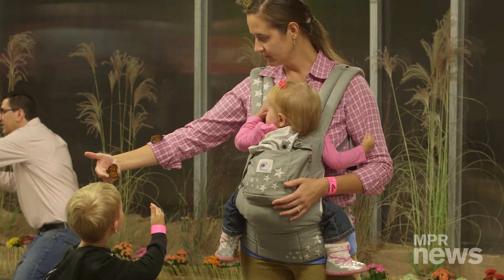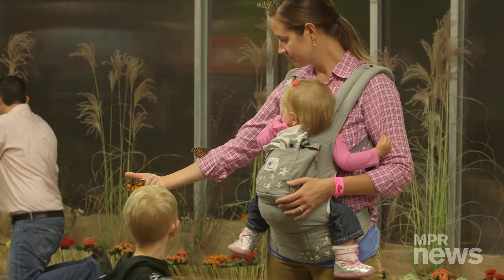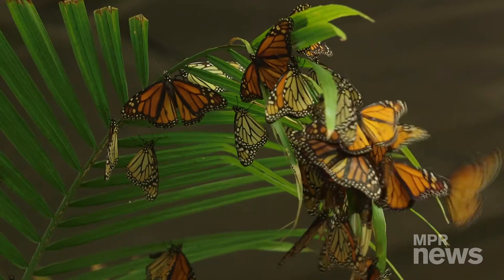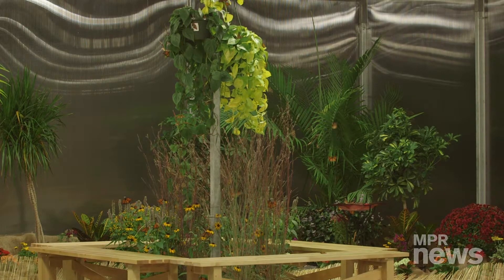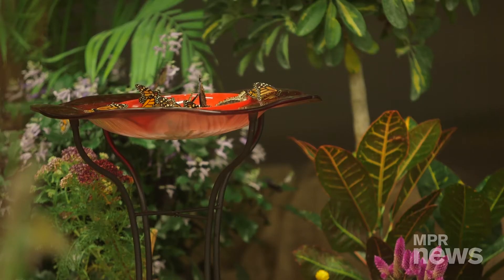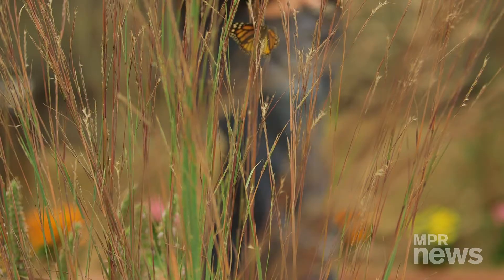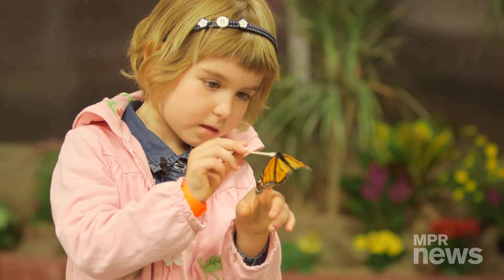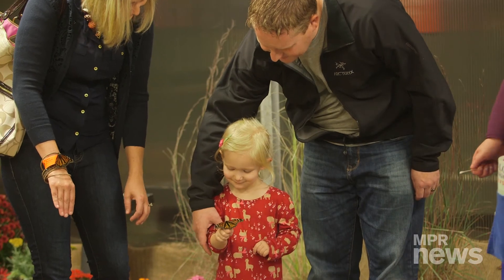Butterflies charm at Science Museum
Most monarch butterflies have left Minnesota already, headed on their annual migration to Mexico, but the Science Museum of Minnesota's new Butterfly House exhibit let's you get up close and personal with them.